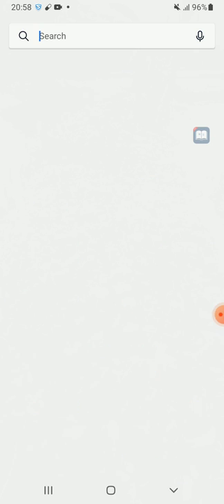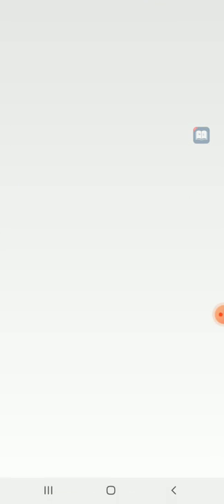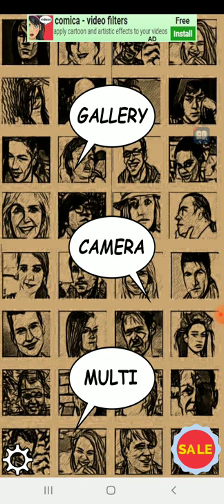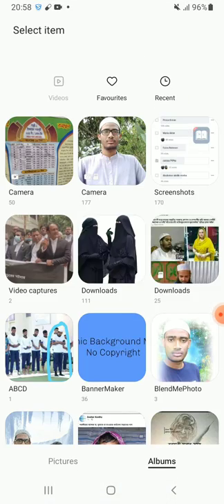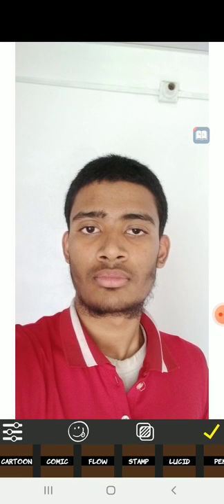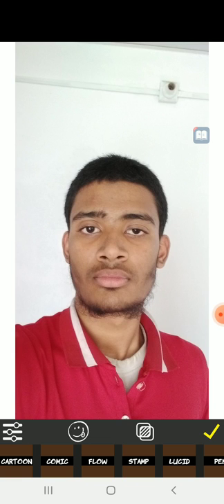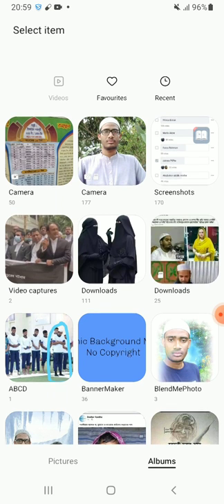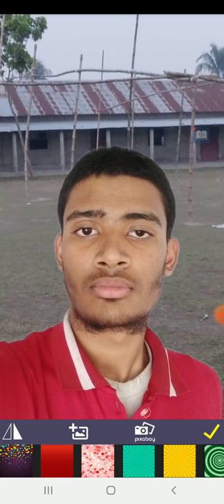Change photo background within two minutes.